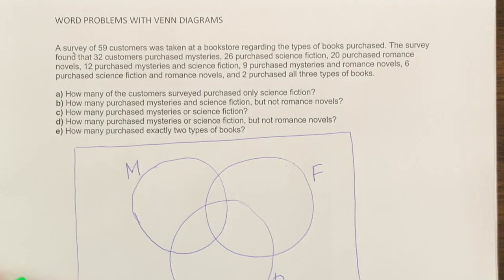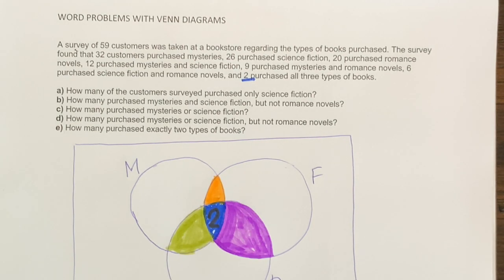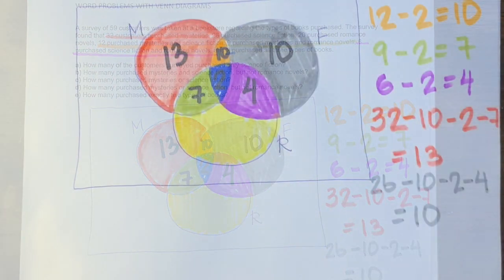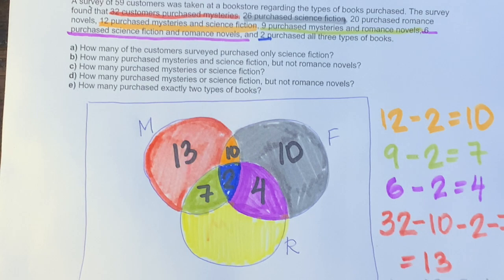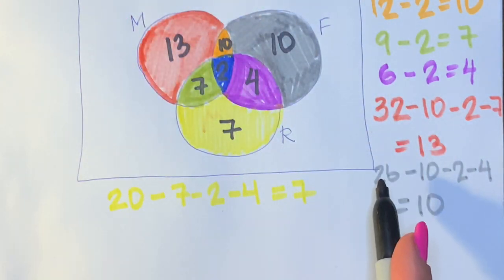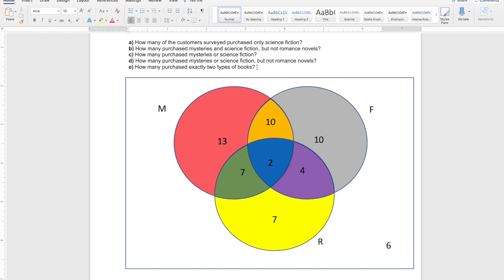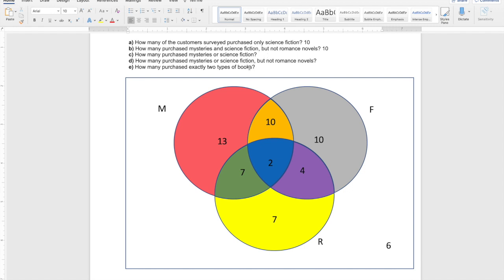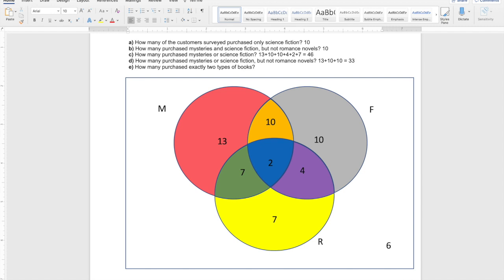Word Problems with Venn Diagrams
How to Solve Word Problems with Venn DIagramse